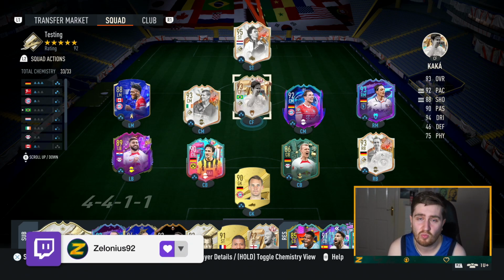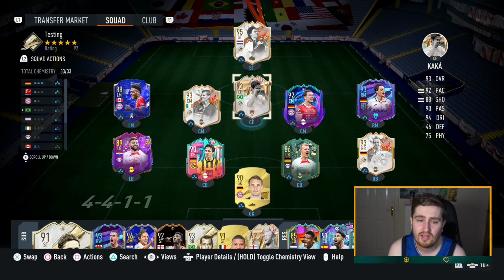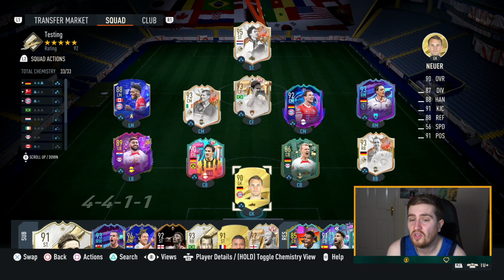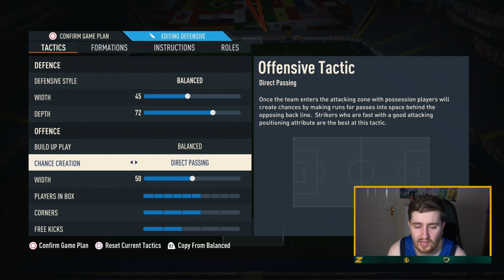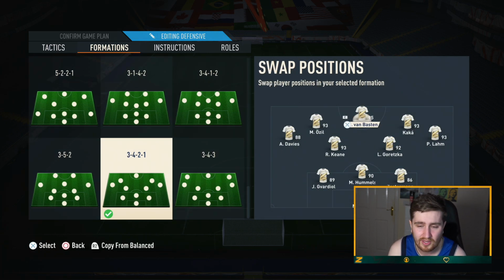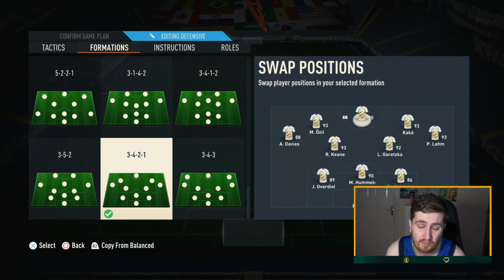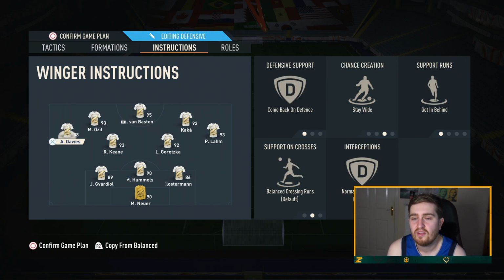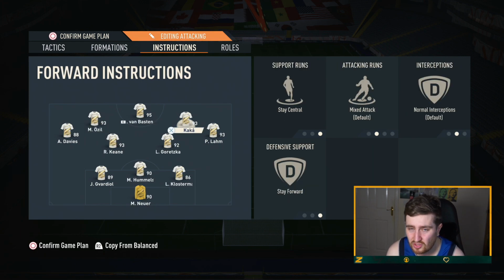THE BEST META ATTACKING CUSTOM TACTICS + PLAYER INSTRUCTIONS (3421) ON FIFA 23!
Hey guys, Zelonius here! In this video I will be showing you the best attacking custom tactics and the best defensive custom tactics on FIFA 23! Watch this 3421 custom tactics video to help you get more wins during TOTS!